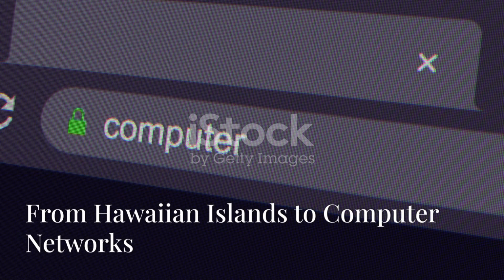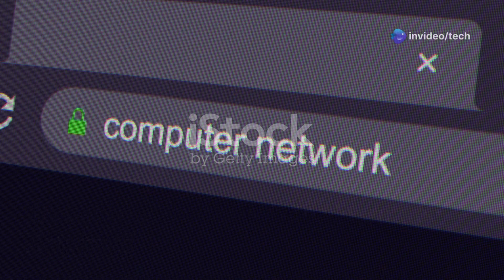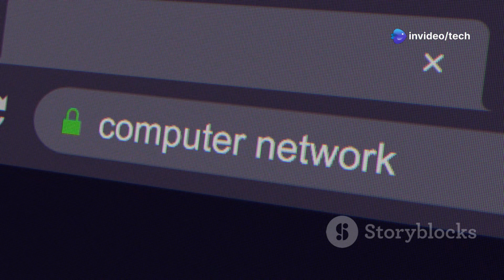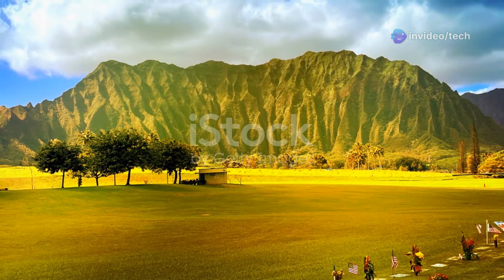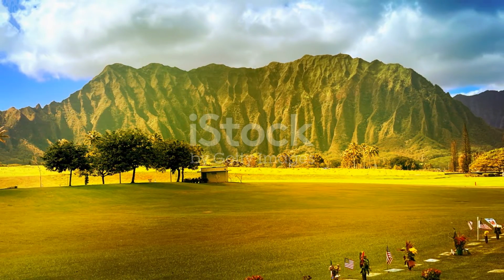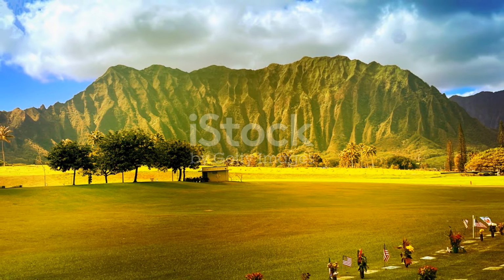ALOHA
In this video, we dive deep into the fascinating world of ALOHA in Media Access Control within computer networks. Discover how this pioneering protocol revolutionized data transmission and laid the foundation for modern network communication. Through engaging visuals, diagrams, and clear explanations, we’ll break down the concepts of pure and slotted ALOHA, highlighting their operational mechanisms and applications.

Whether you're a student, professional, or tech enthusiast, this video will enhance your understanding of network protocols and their impact on data transmission efficiency.

OUTLINE:

00:00:00 Media Access Control
00:00:53 From Hawaiian Islands to Computer Networks
00:01:42 It's Like a Beach Party!
00:02:38 The Good, the Bad, and the Collision-y
00:03:34 A Family Affair